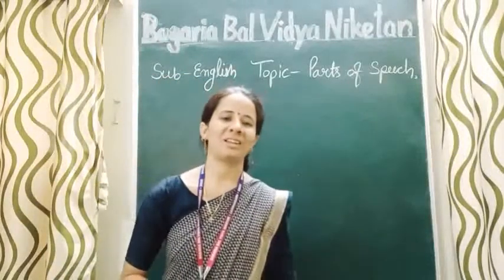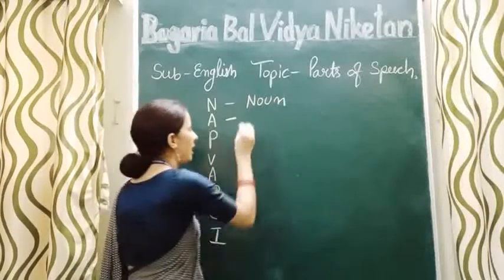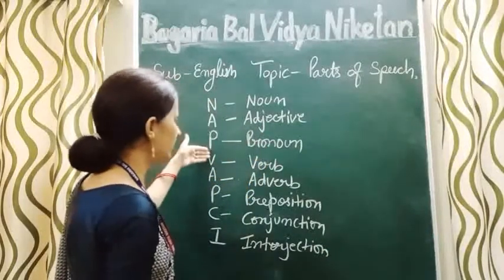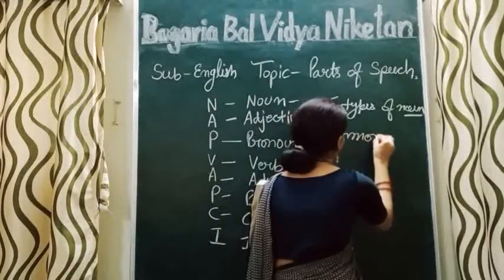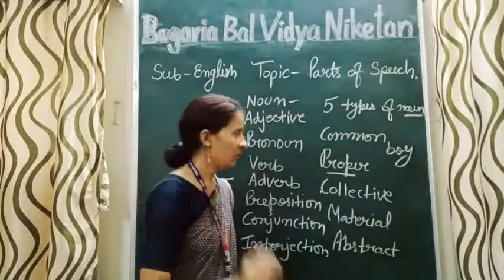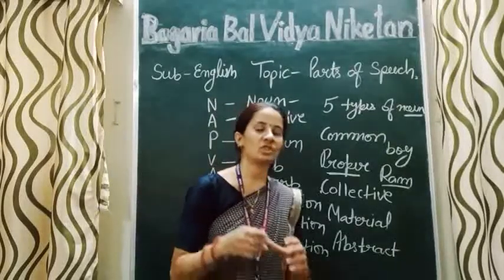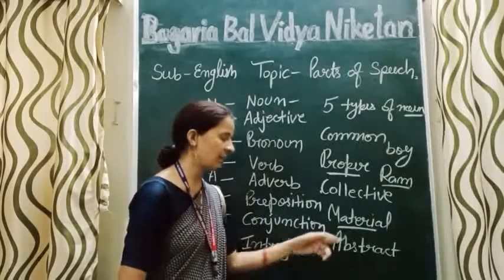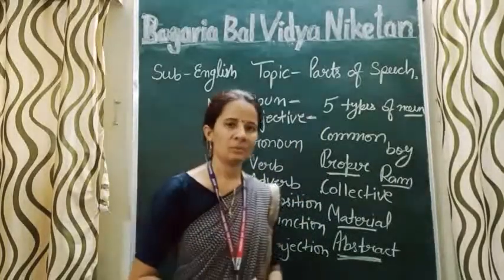English Grammar ( Parts of speech)